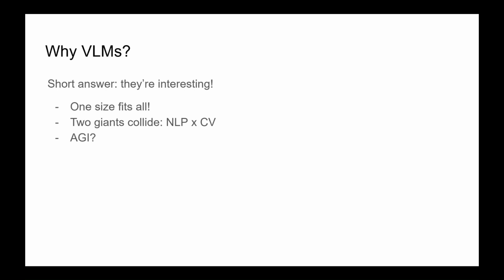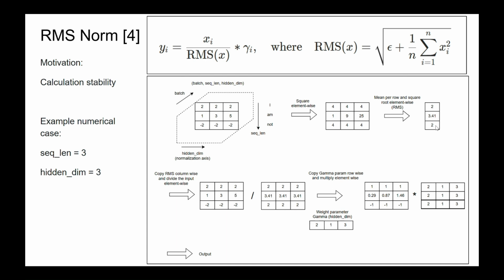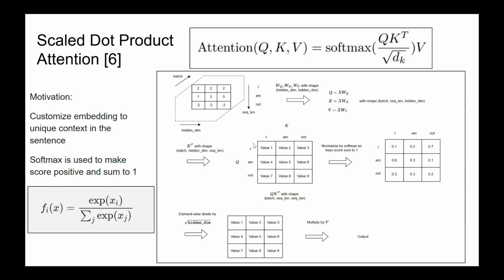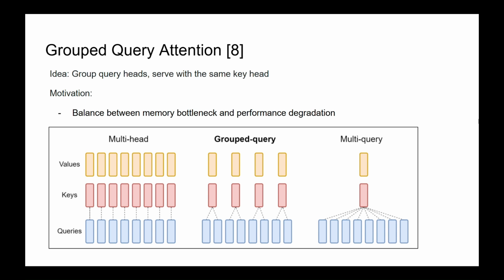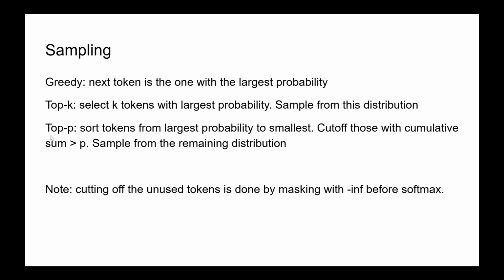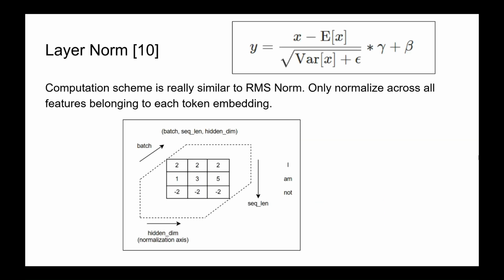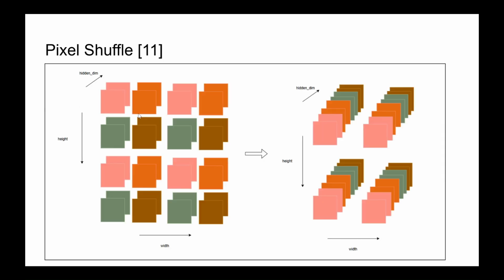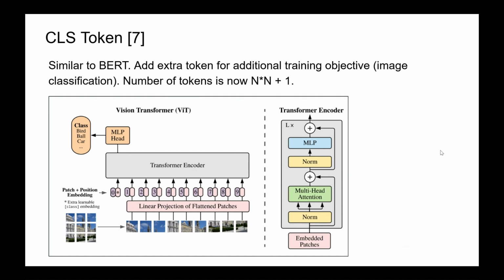A Student's Introduction to VLMs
00:00 Introduction
03:30 nanoVLM
04:30 VLM Pipeline
05:52 LLaMA
06:57 RMSNorm
08:57 RoPE
12:48 Self-attention
16:39 Multi-head attention
18:37 Masked attention
21:13 Grouped query attention
23:17 Feedforward
24:25 Linear layer
25:30 Sampling
28:07 ViT
29:18 Image Patching
31:27 Embedded Image Patch
33:39 Layer Norm
34:50 CLS Token
36:24 Multi-head attention
38:02 Modality projection
40:35 Vision Language Model
42:10 Questions?
48:45 Epilogue